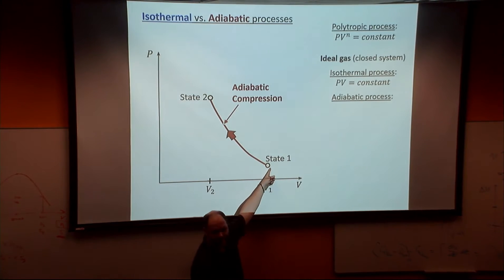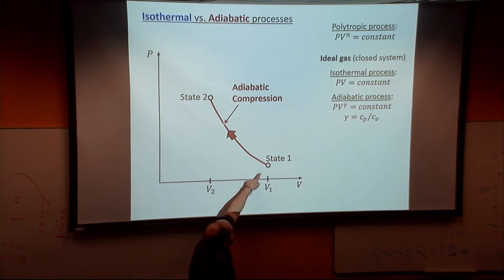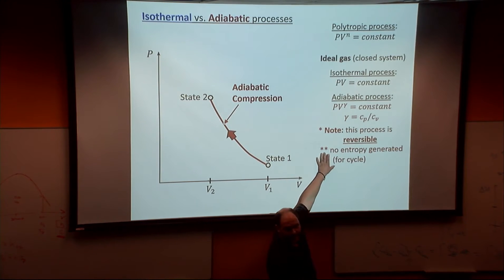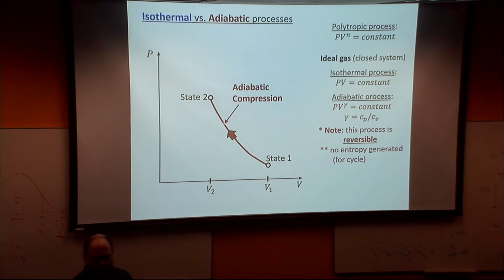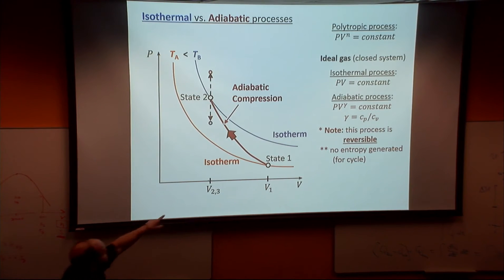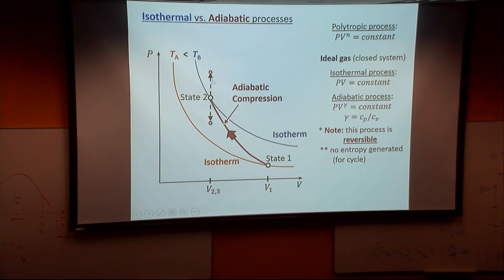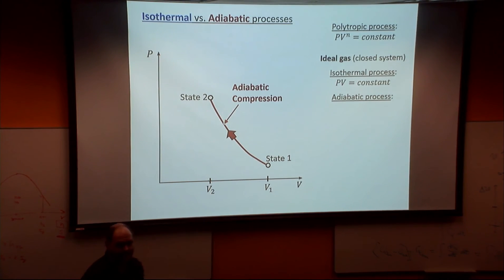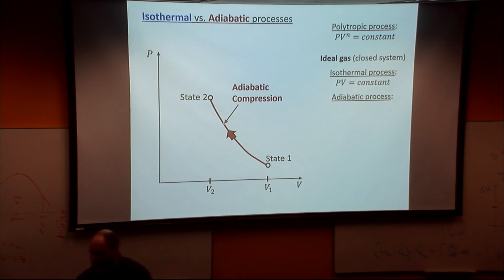Ch.4 (part 3)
Revisiting a closed cycle with and without Auto-Ignition and adiabatic process paths.
Provided with reference to a P-V diagram, polytropic processes, and temperature isotherms.